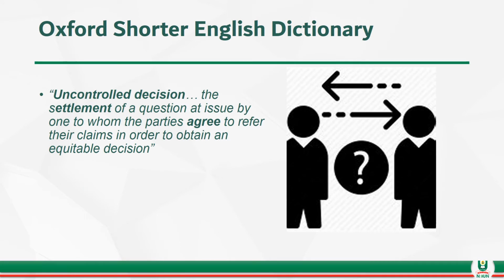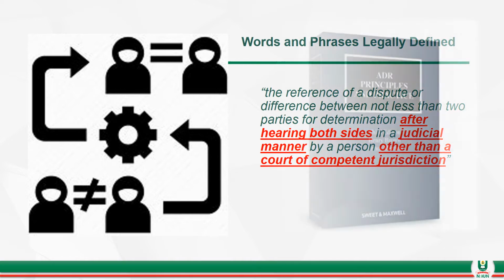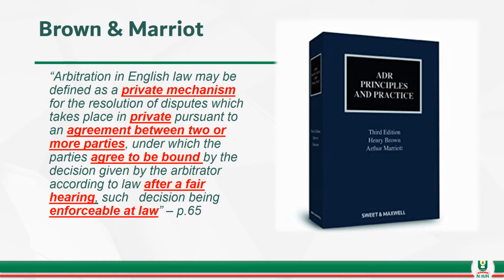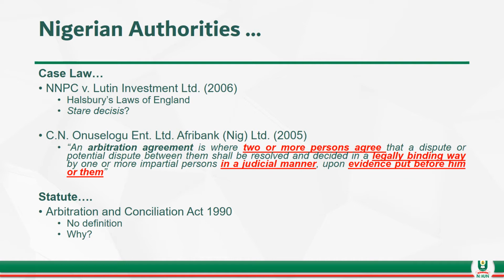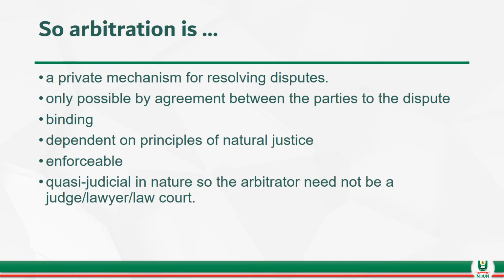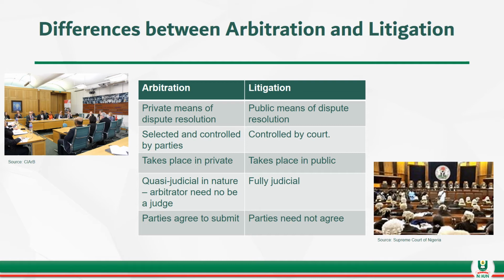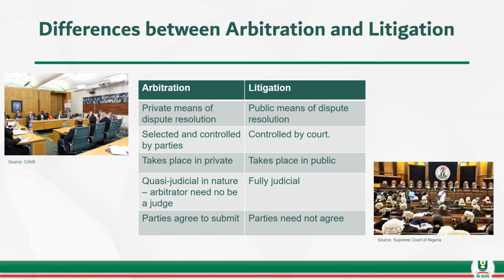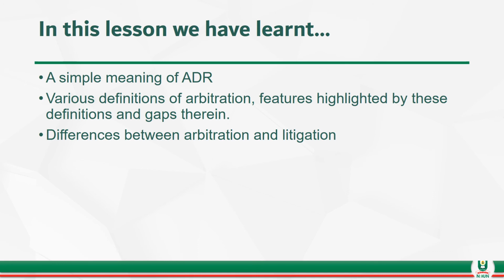General Introduction to Arbitration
This is the instructional video for our first lesson in PPL518 - Alternative Dispute Resolution II.